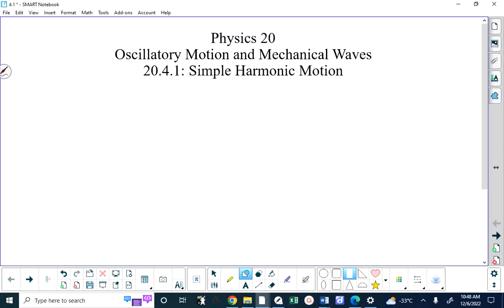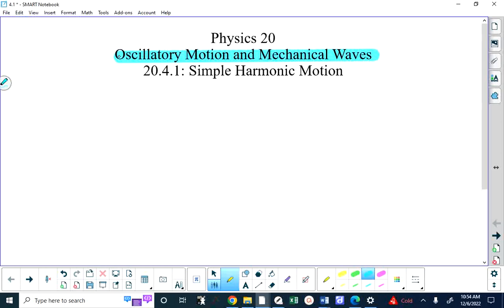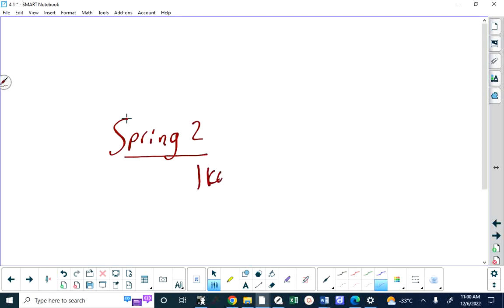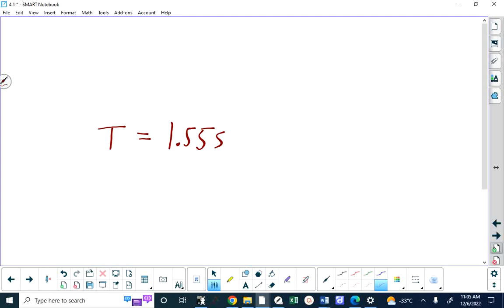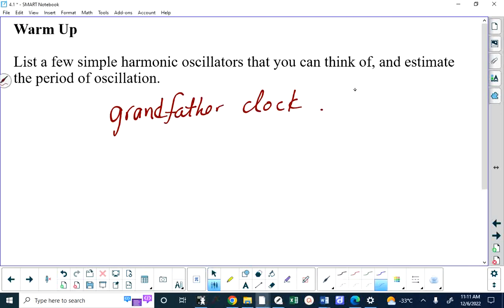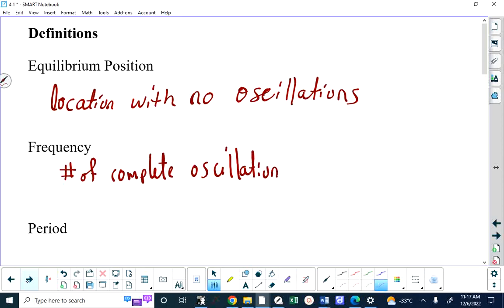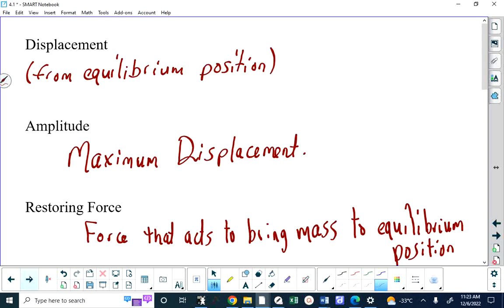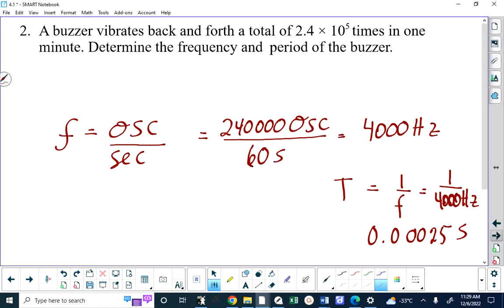P20.4.1 Introduction to SHO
Here is the recording of the class from this morning. The lesson is a general introduciton to the concepts surrounding periodic motion and waves.